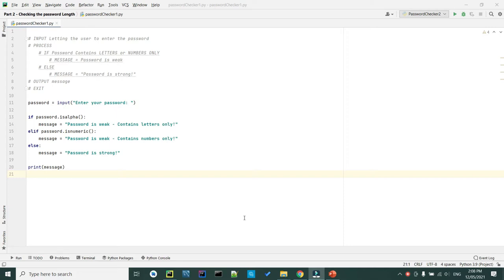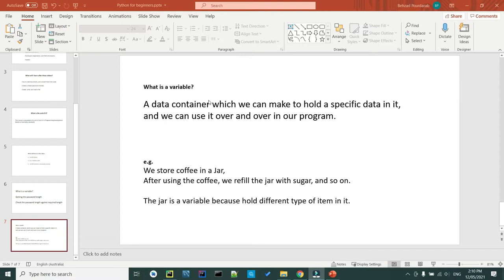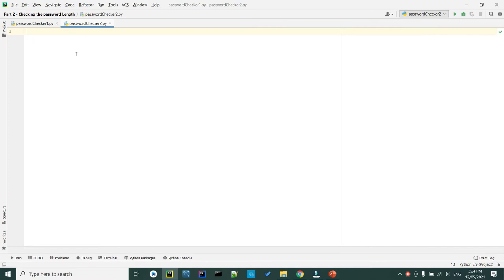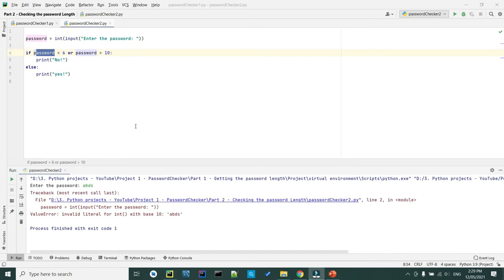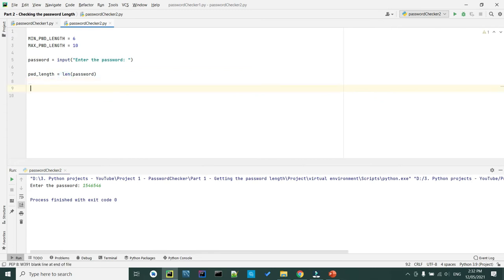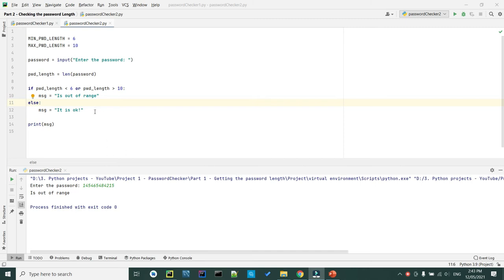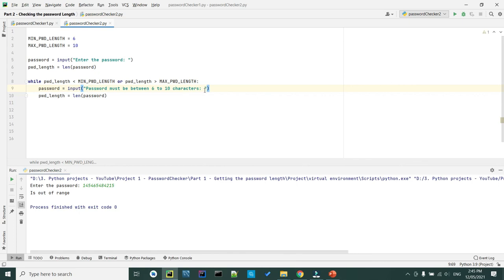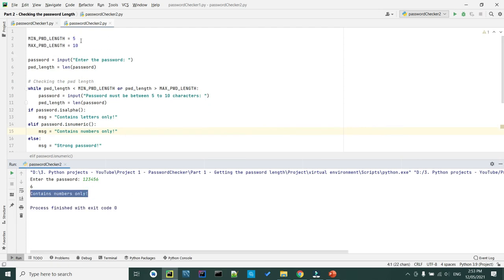Learn Python in a simple way for beginners | With example | 2021 | Part 3 - PasswordChecker3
In this video, we will learn how to create a loop condition to check the password entered by the user, determine if the password meets the requirements or not, and keep repeating the loop in case of errors.
And we will create constraint variables to avoid repeating codes.

In these videos, series we will learn Python with examples in a simple way for beginners who have no prior knowledge of Python programming.

We also will learn how to:
- Write our code in pseudocode,
- How to interpreter the documents into codes,
- How to add update our current version